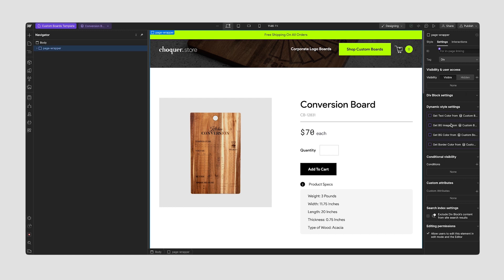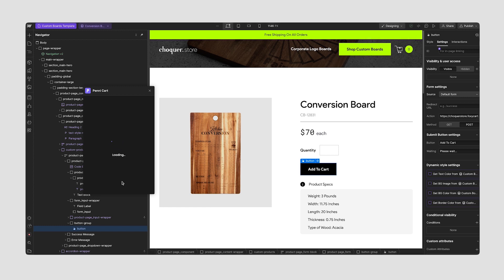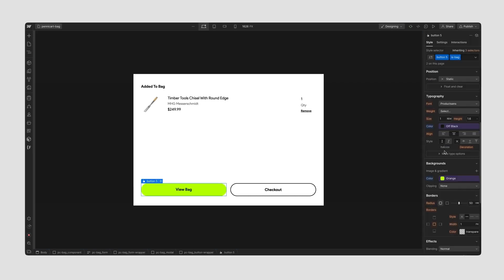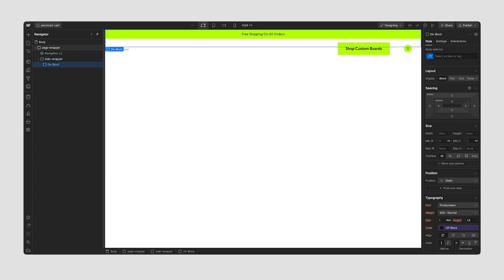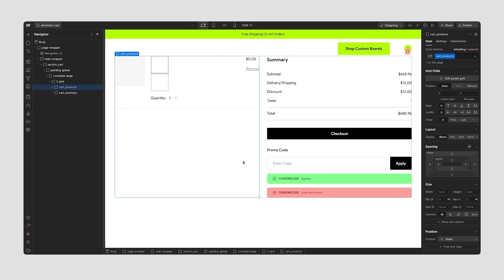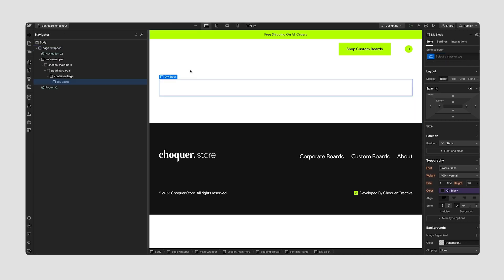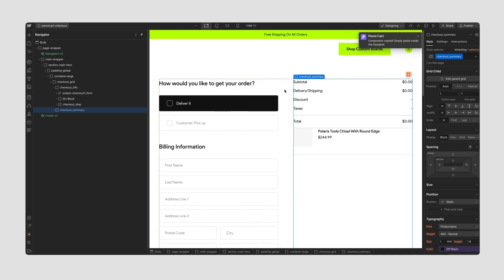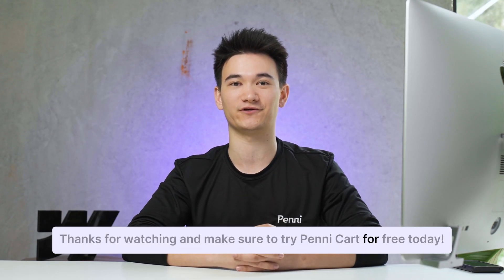Master Webflow E-commerce with Penni Cart: Easy Setup and Customization Guide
Welcome to Penni Cart! In this video, Jaden walks you through the seamless integration of Penni Cart with your Webflow store. Learn how to use our foundational building blocks to customize your product pages, bag, cart, and checkout pages. With Penni Cart, you can leverage the full power of Webflow CMS, eliminating the need for additional tools and providing a consistent, user-friendly shopping experience.
Discover how to apply attributes, validate your setup, and style your pages to perfectly match your brand. Sign up for Penni Cart now and unlock the full potential of your Webflow store!

00:00 Introduction to Penni Cart
0:13 Linking Webflow CMS Product Page
2:06 Setting Up Your Bag Page
3:16 Creating Your Cart Page
5:48 Setting Up Your Checkout Page
8:00 Conclusion